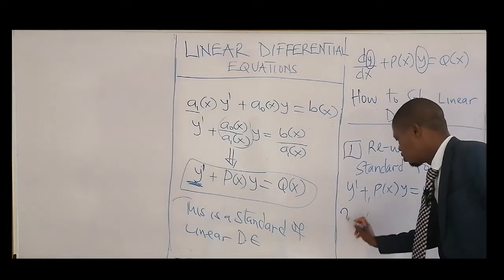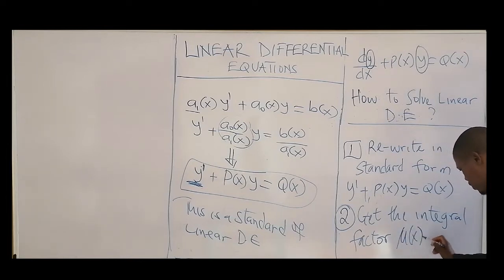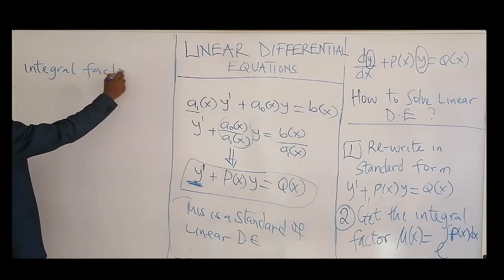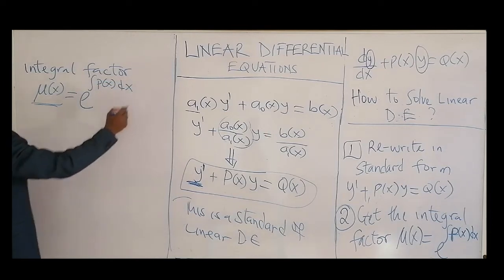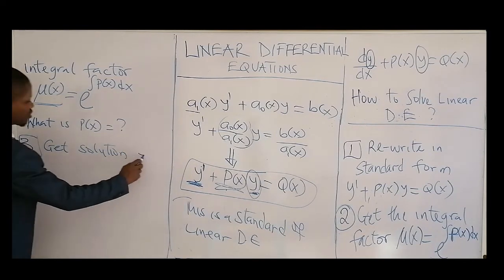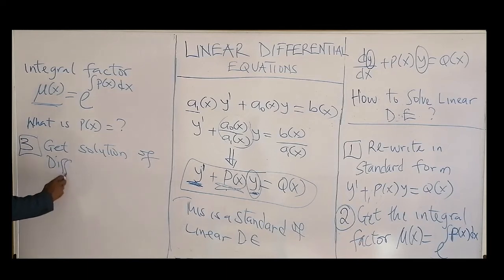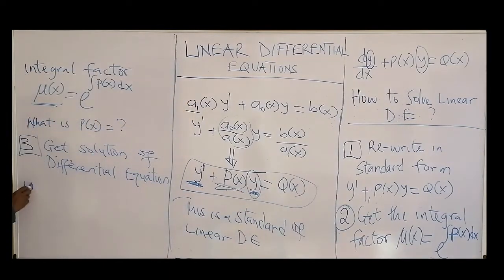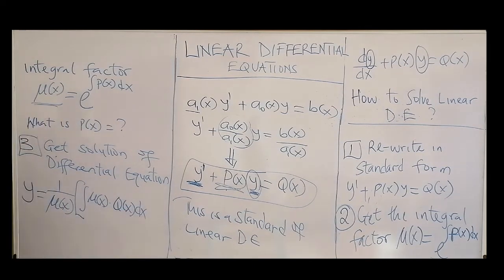How to Solve First Order Linear Differential Equations |Engineering Math |Part A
In this video, we'll guide you through the fundamental techniques required to solve first-order linear differential equations. Whether you're a math student, engineering major, or simply looking to strengthen your problem-solving skills, this video is perfect for you.

What you’ll learn:
-  Introduction to First-Order Linear Differential Equations: Understanding the form and structure.
- The Integrating Factor Method: A powerful technique to simplify and solve these equations.
- Step-by-Step Problem Solving: Walkthrough of multiple questions to reinforce your understanding.

Questions or suggestions? Drop them in the comments, and we’ll be happy to assist you!